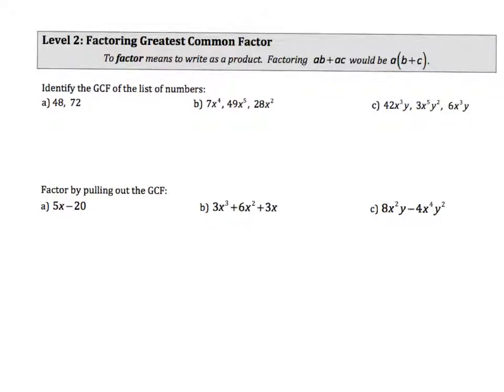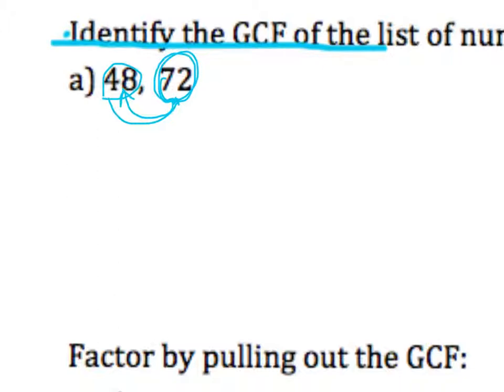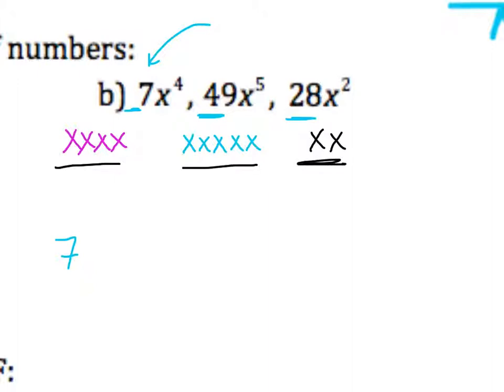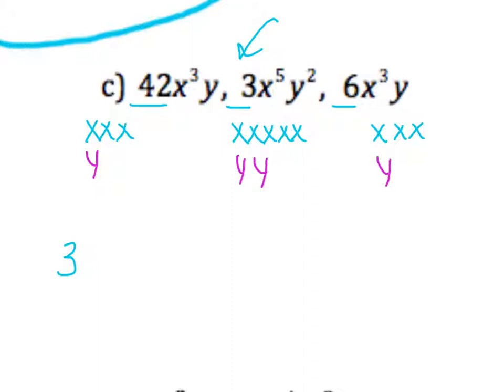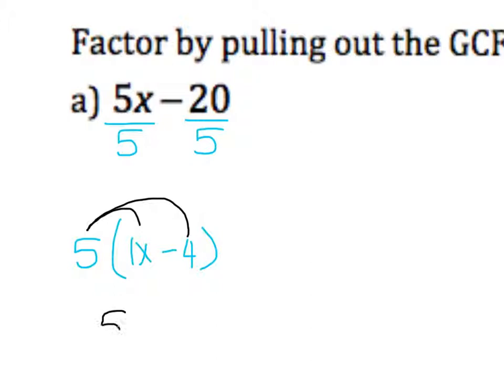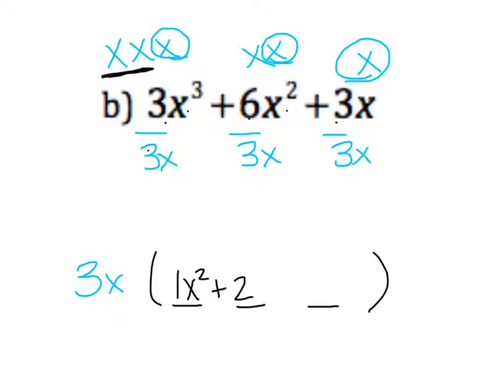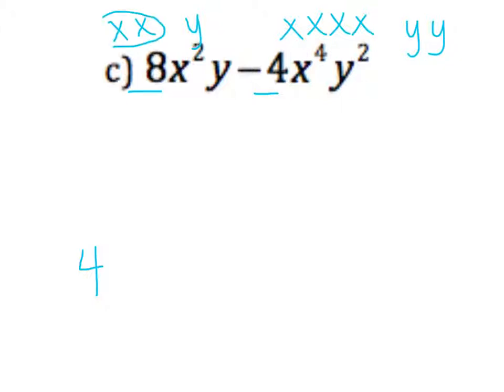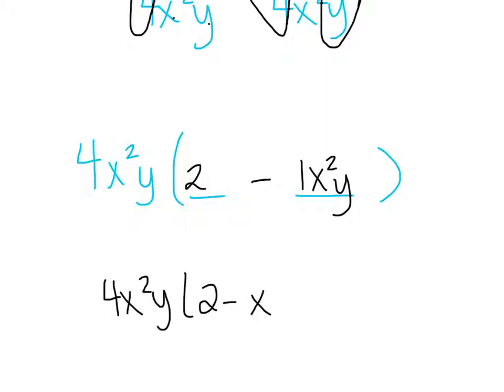472_O11_Level_2